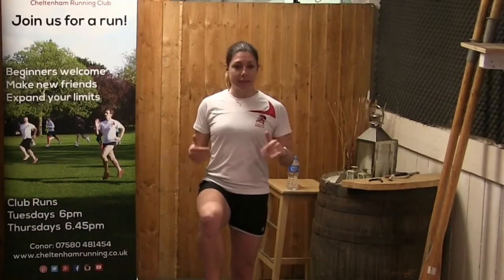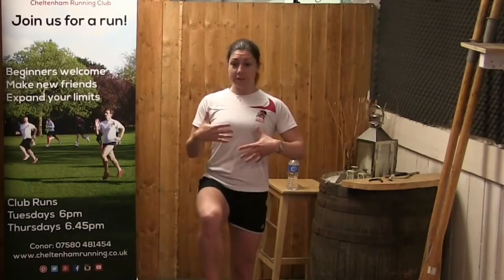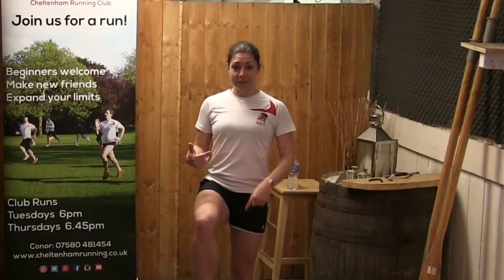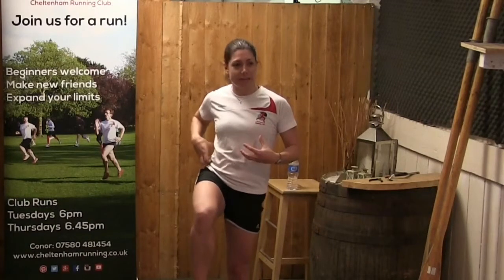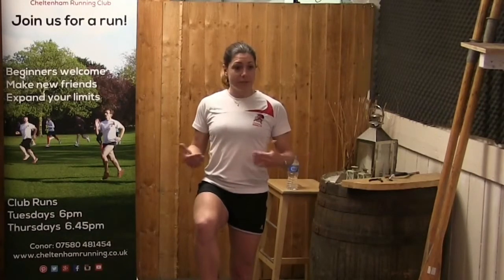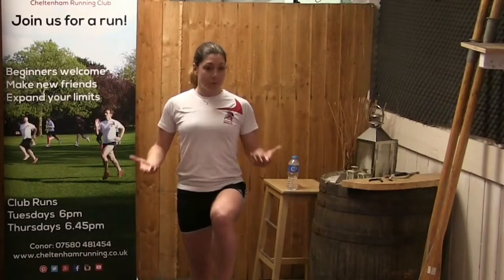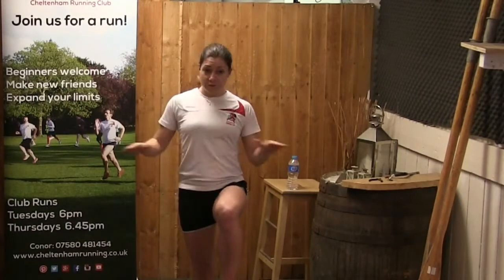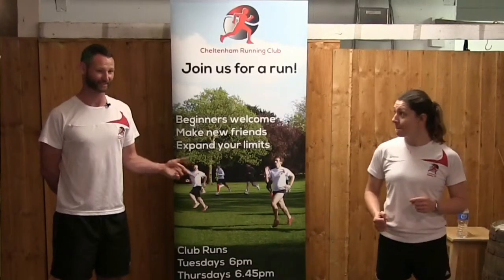Why Balance is Important for Runners and How to Improve it